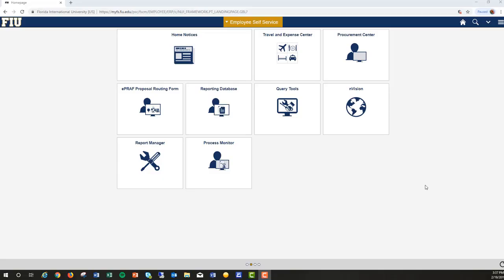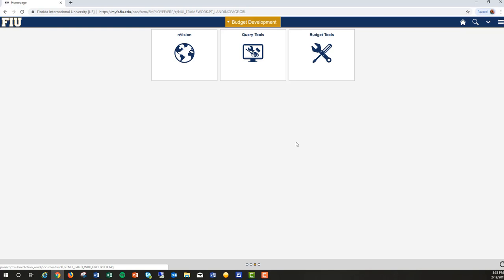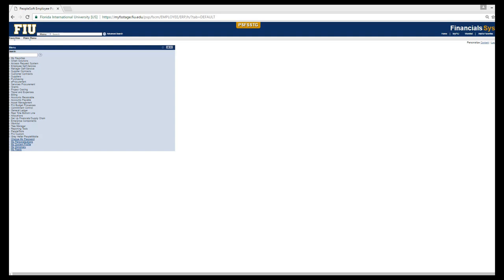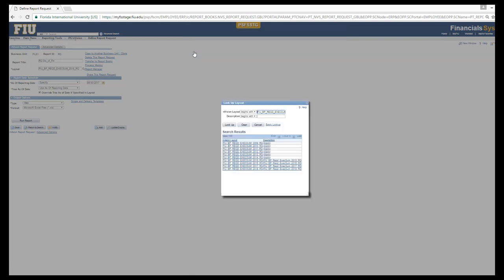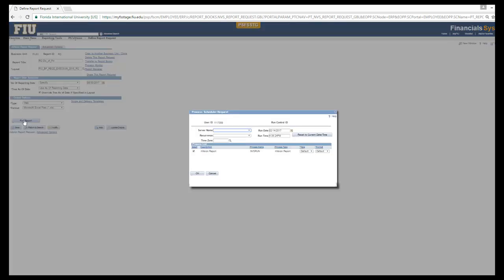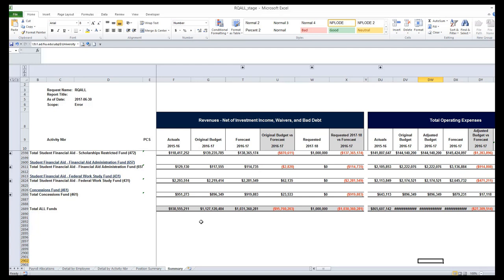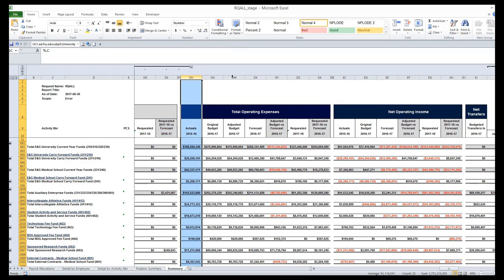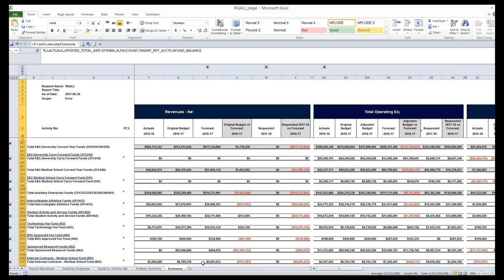Running the RQ Report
Instructions on how to run the RQ report